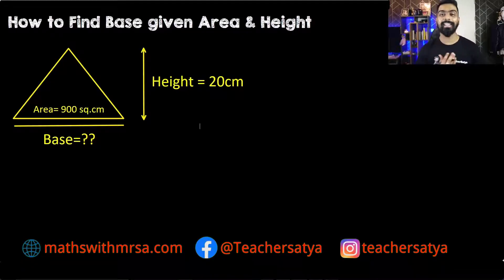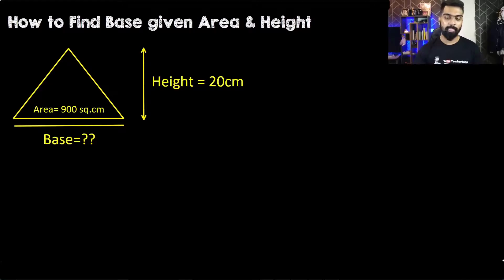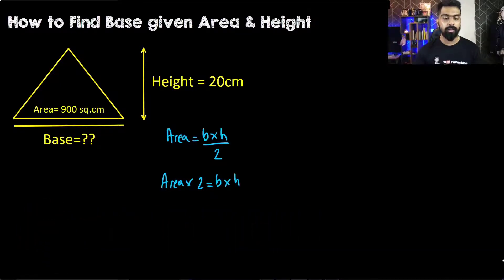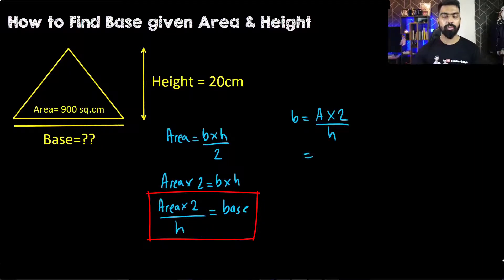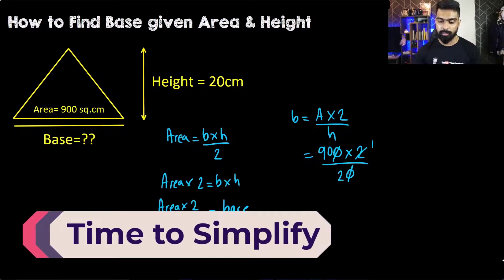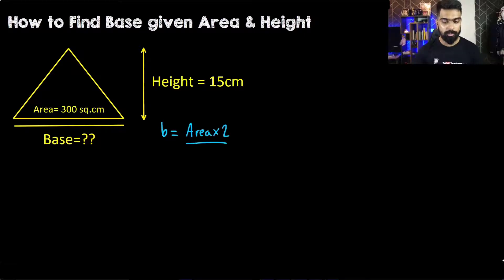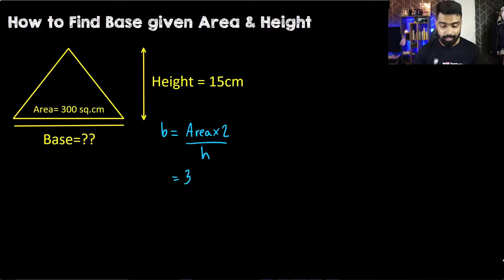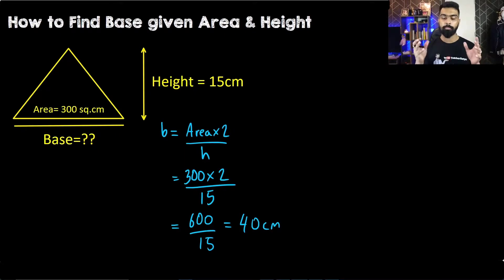Easy way to Find Base of Triangle with Area and Height !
Hey Everyone! In this Math video, I will be explaining how to find the base of a triangle when the area and height are given
We can find the base of the triangle by:
- Multiplying the Area with 2
- Dividing the result with the height of the triangle

What is a ‘Triangle’?
A triangle is a closed, two-dimensional figure that has three straight sides.

The point where two straight lines in a triangle meet is known as the vertex. Each vertex makes an angle. So, a triangle has three vertices and three angles. Of all the three sides, the base of the triangle is any one side. The length of the line drawn perpendicular to its base that joins the vertex on the opposite side of the base is called the height or altitude of the triangle.

FIND FORMULA OF BASE OF TRIANGLE FROM ONLINE MATH TUTORIALS
The base of a triangle can be found out when the area and the height of the triangle are known. The formula for finding the base of the triangle is:
Base = (Area x 2) / Height
or
b = (A x 2) / h

Time Codes:
0:00 Intro
0:16 Formula to find Base
1:07 Solving for Base Q#1
1:43 Solving for Base Q#2